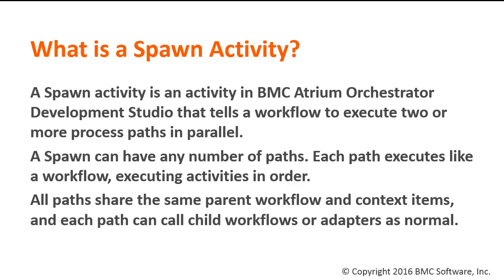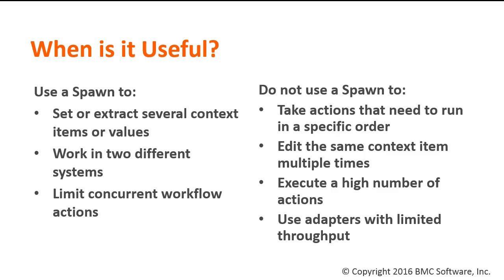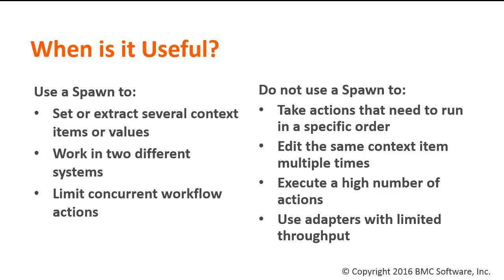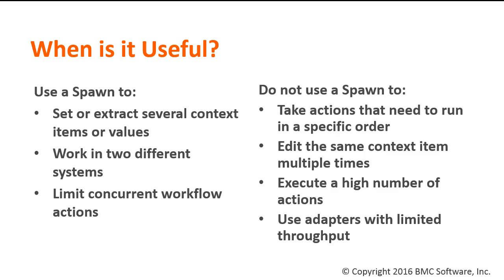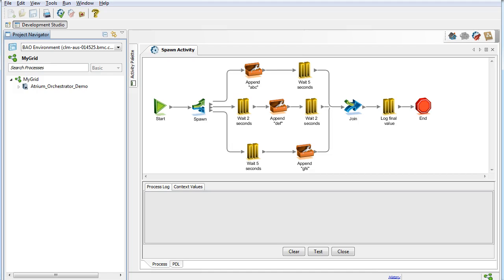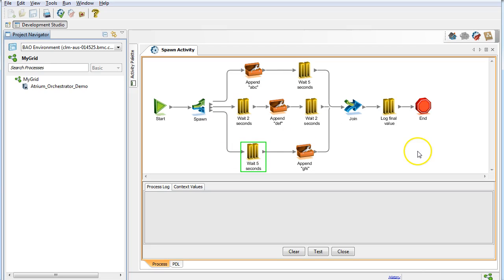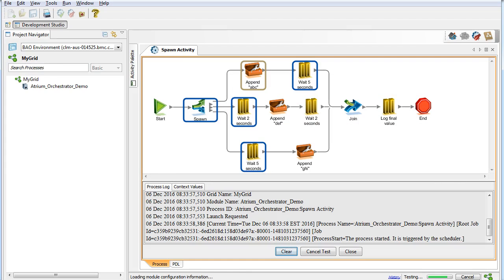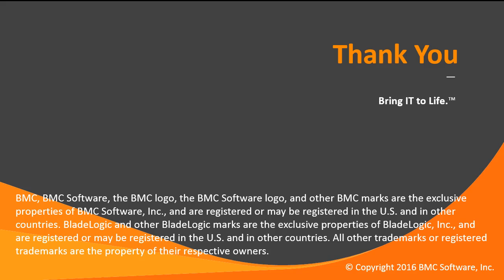BAO: Using a Spawn activity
This video shows how to use a Spawn activity in BMC Atrium Orchestrator (BAO)  Development Studio. The video was created using BAO 7.9.
For more information on this topic, see the BMC Online Documentation Portal